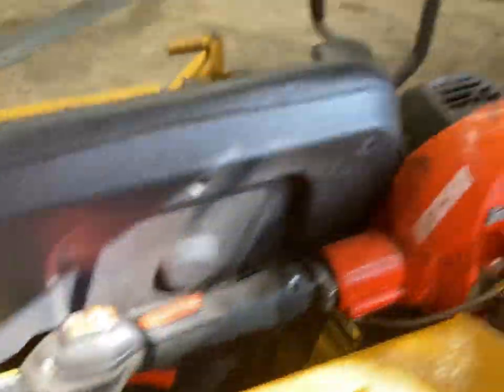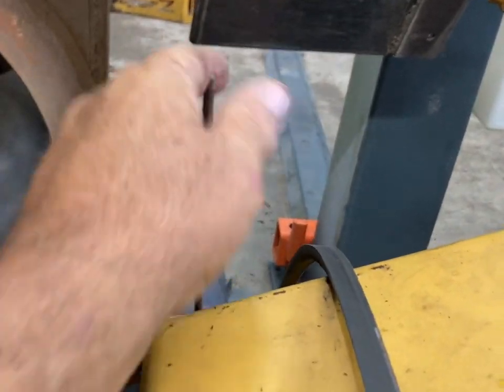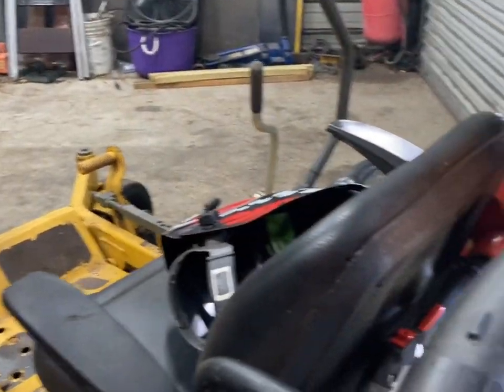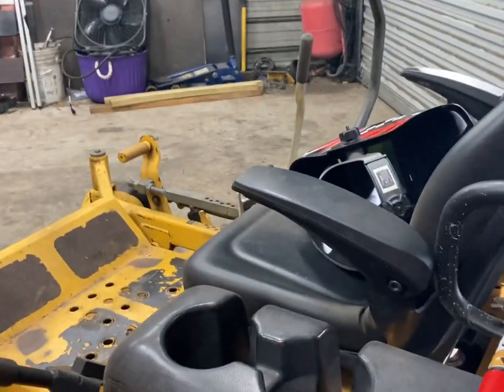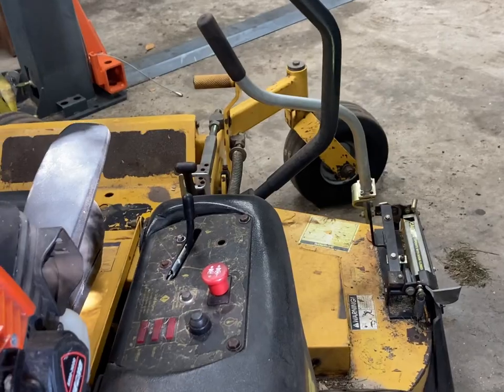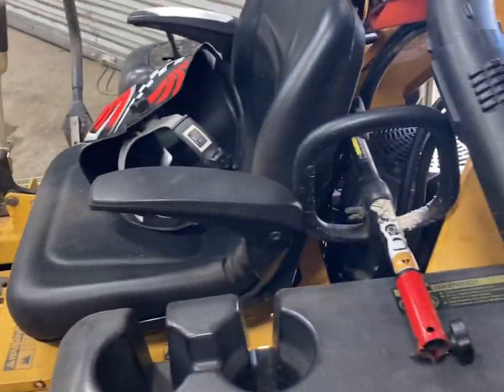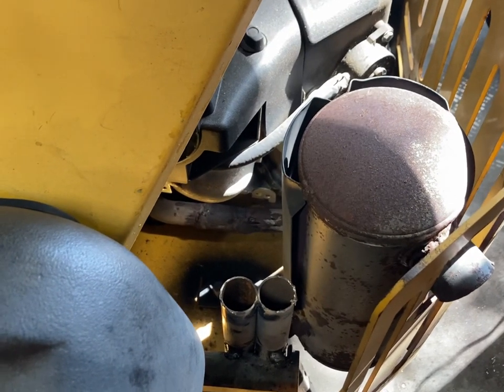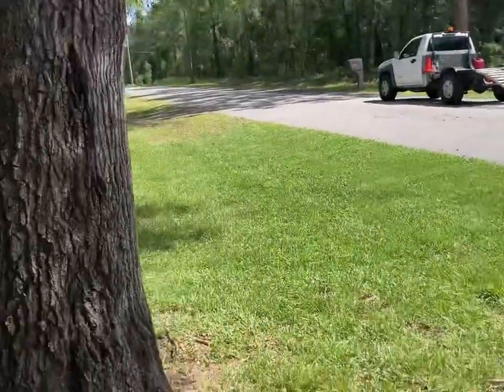BUILDING EFFICIENT MOWER CARRIER